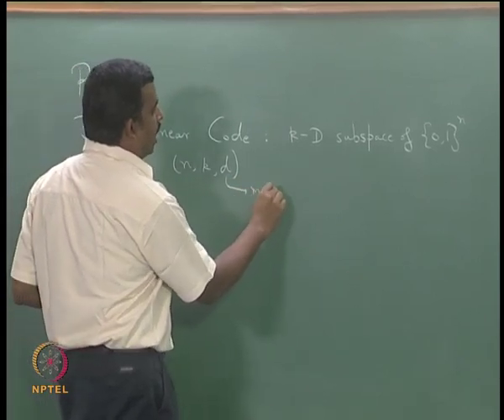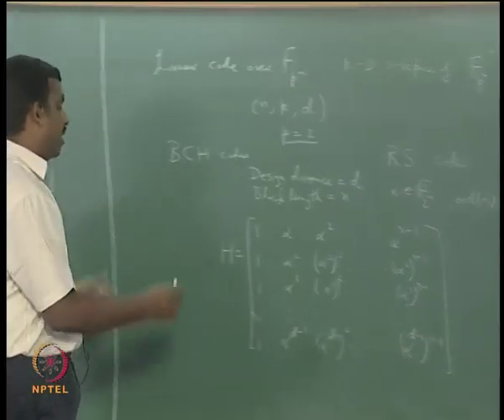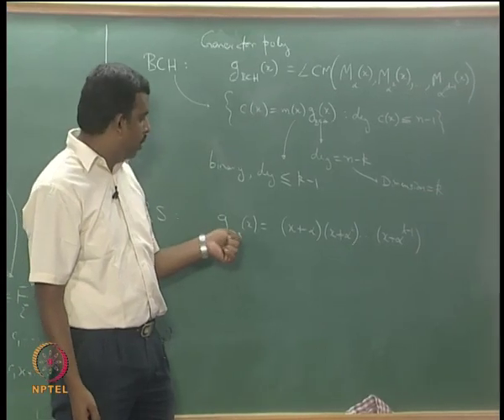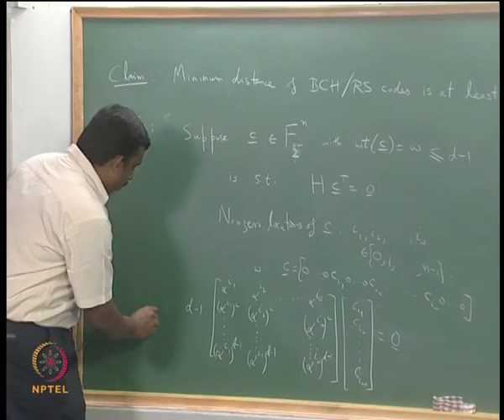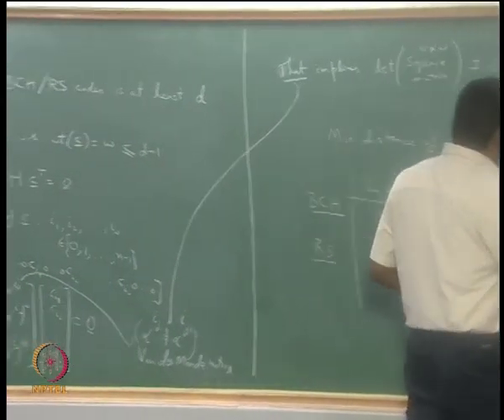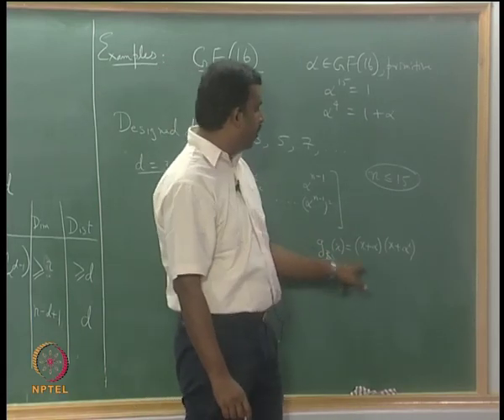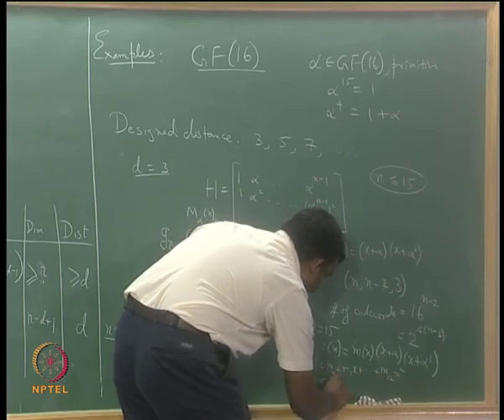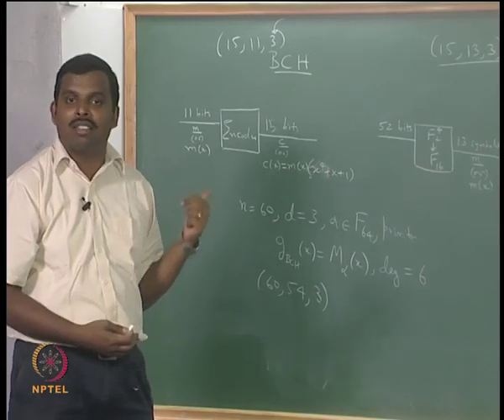Mod-01 Lec-13 BCH and RS Codes I